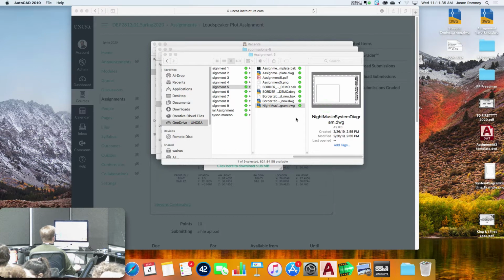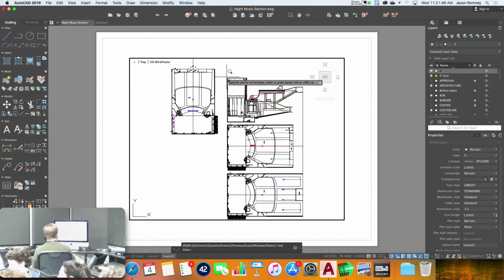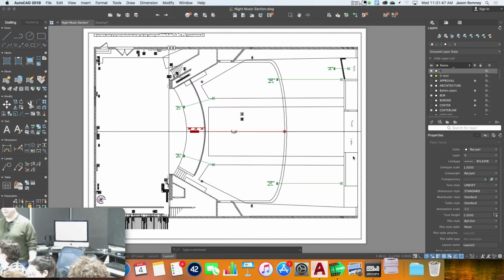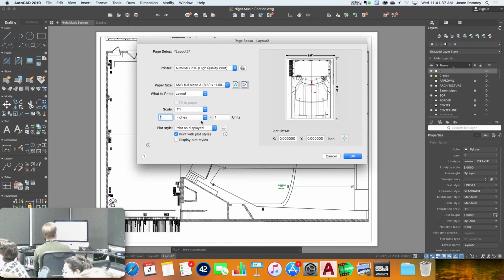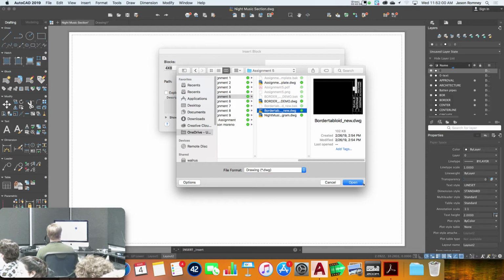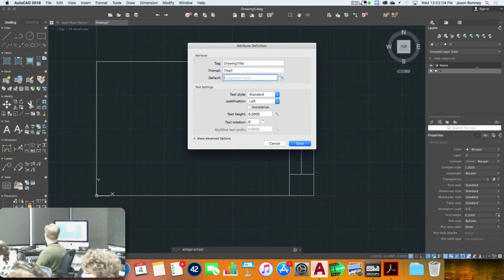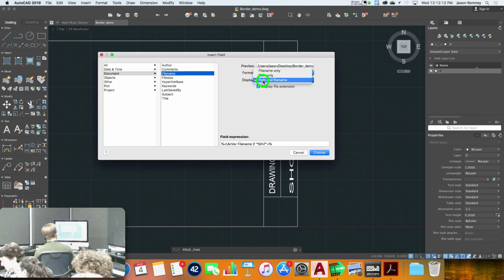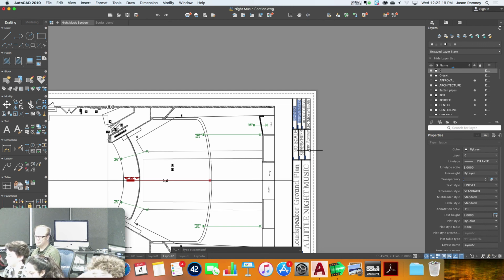Plotting in AutoCAD